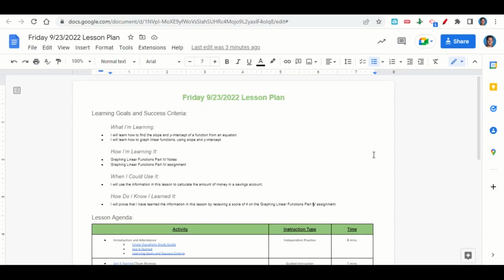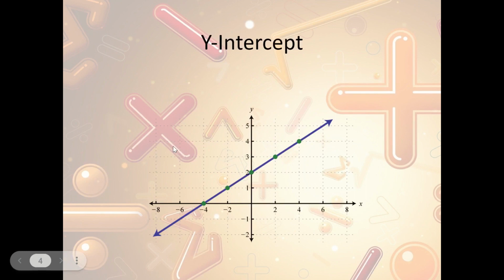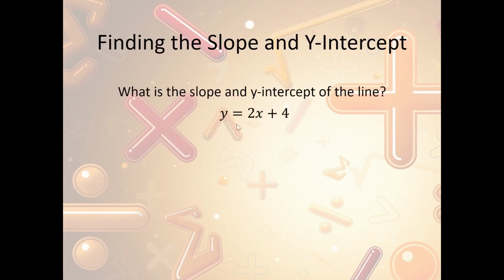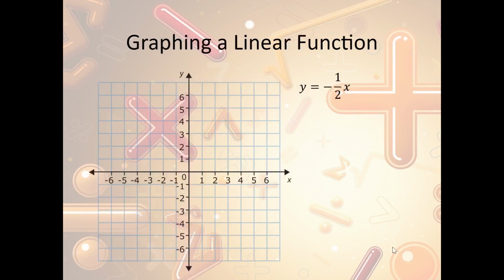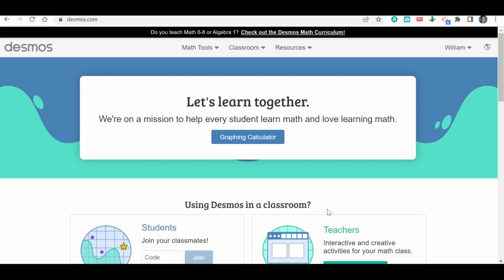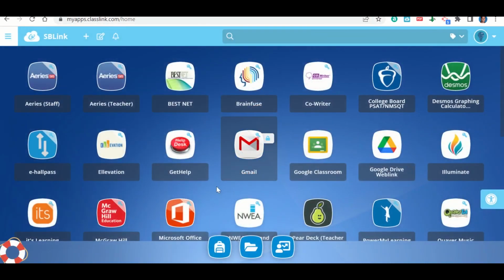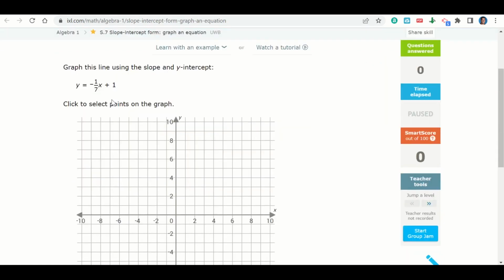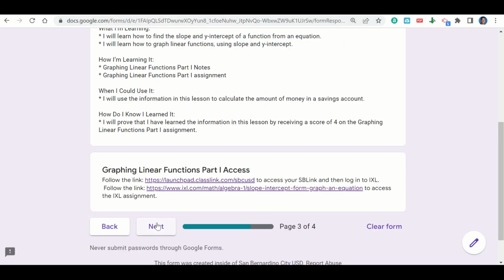9/23/2022 Graphing Linear Functions Part IV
0:00 Agenda and Learning Goals
1:20 Graphing Linear Functions Part IV Notes
7:50 Logging into SBLink to Access IXL
9:35 Graphing Linear Functions Part IV

Instructions:
* Review the Graphing Linear Functions Part IV Notes on Google Slides.
* Complete the Graphing Linear Functions Part IV assignment on IXL.

How I’m Learning It:
* Graphing Linear Functions Part IV Notes
* Graphing Linear Functions Part IV assignment

How Do I Know I Learned It:
* I will prove that I have learned the information in this lesson by receiving a score of 4 on the Graphing Linear Functions Part IV assignment.